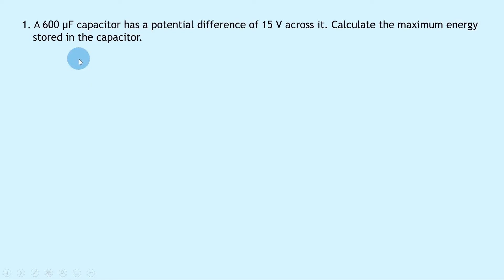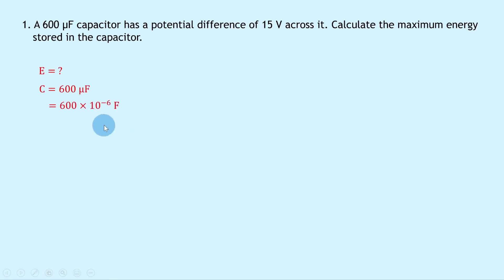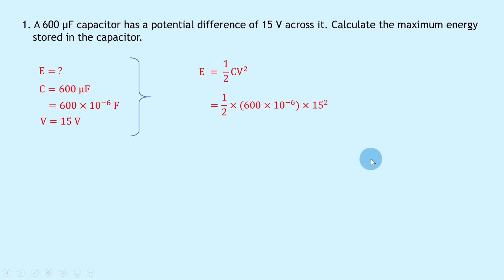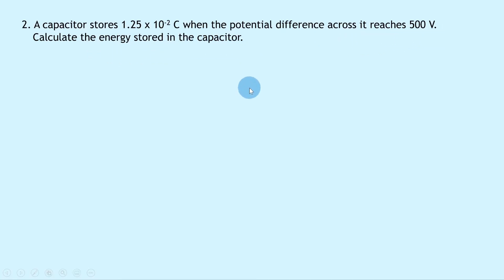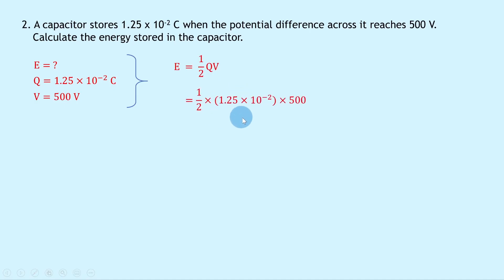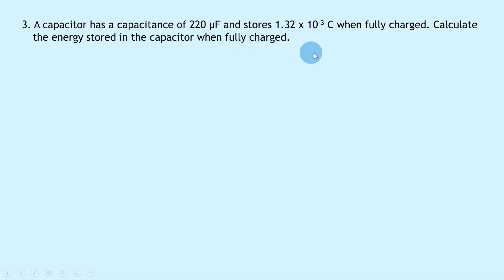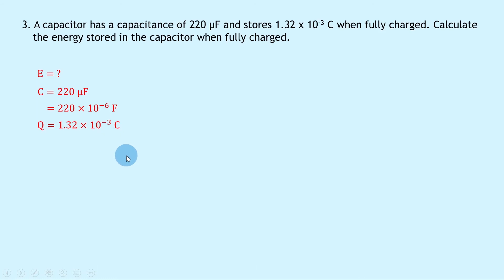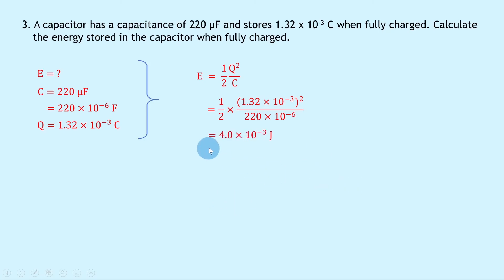Higher Physics | Electricity | Energy Stored in a Capacitor | WORKED EXAMPLES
In this video, I go over some worked examples showing you how to answer questions involving the energy stored in a capacitor from the Electricity topic in the Higher Physics course.